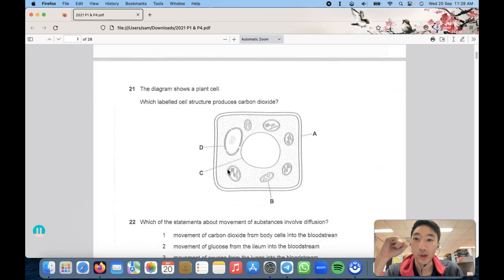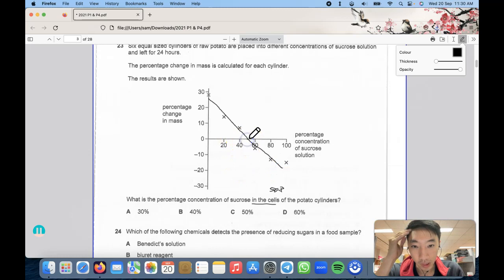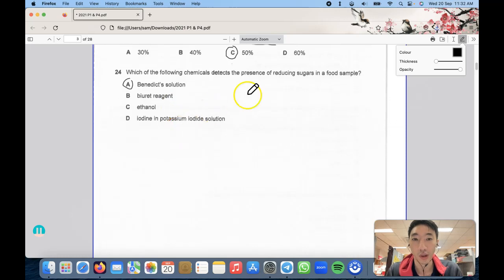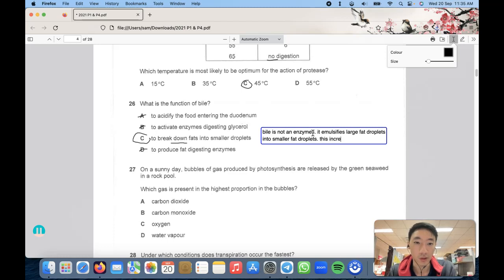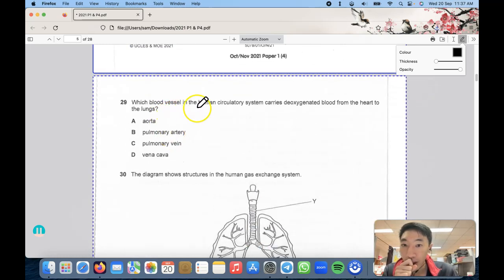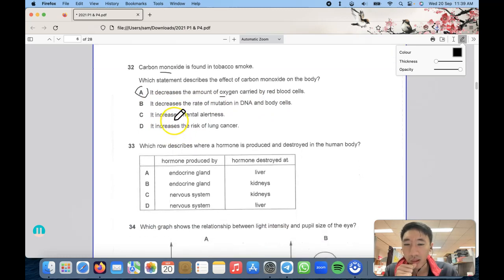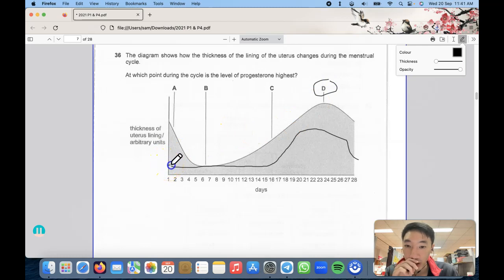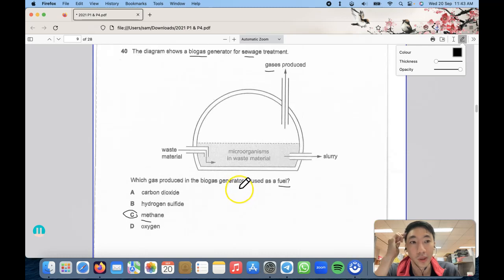4E ScBio 2021 P1